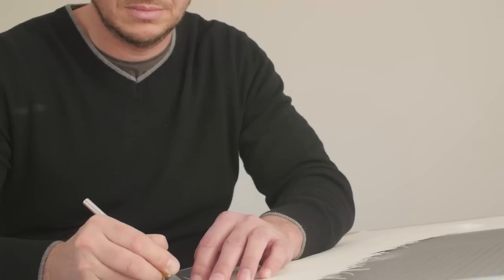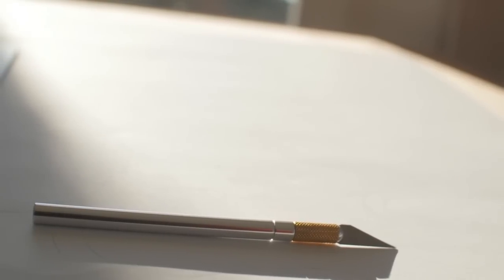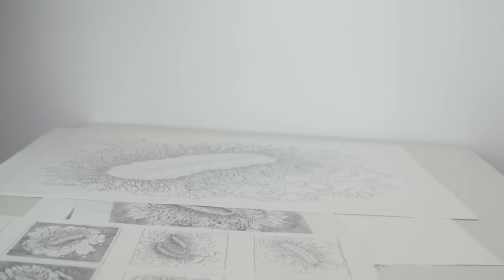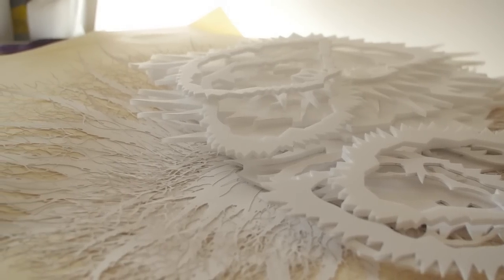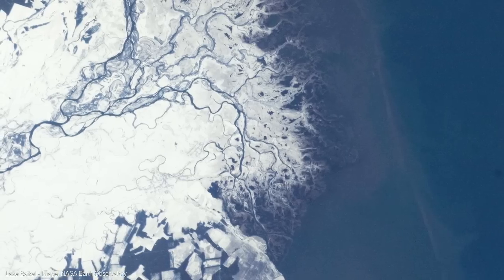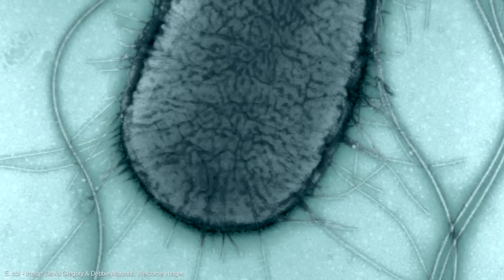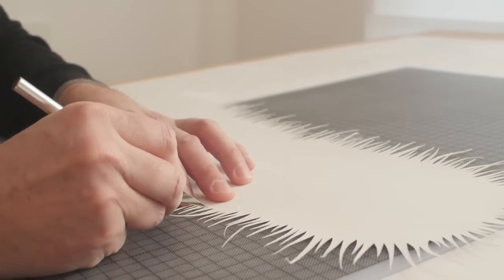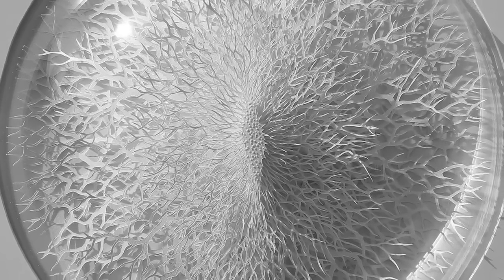Invisible You – The Human Microbiome: Rogan Brown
Rogan Brown tells the story behind his work ‘Cut Microbe’, an intricate paper sculpture based on a single bacteria form. It is one of the artworks commissioned for the new Invisible You – The Human Microbiome’ exhibition, on display permanently at the Eden Project.